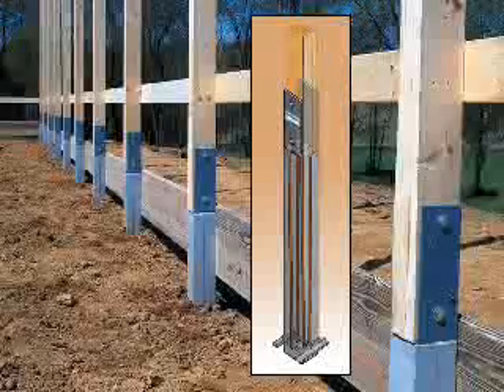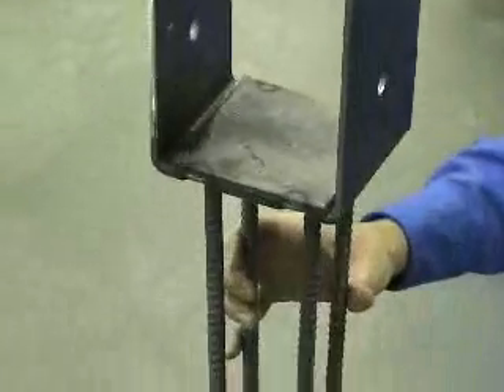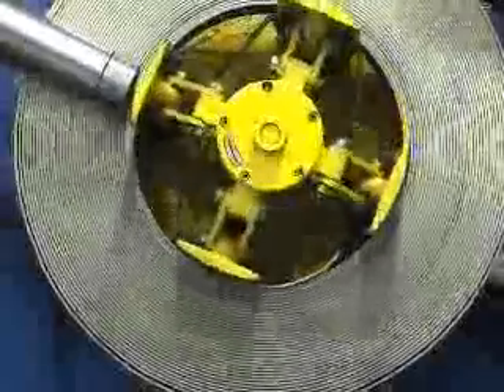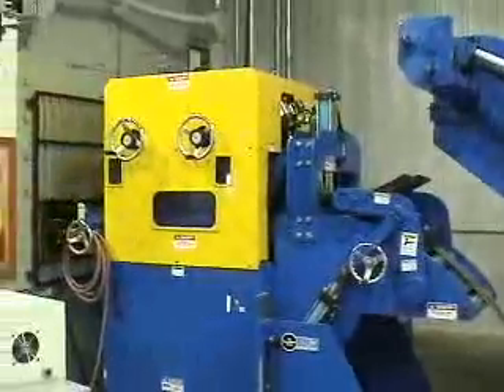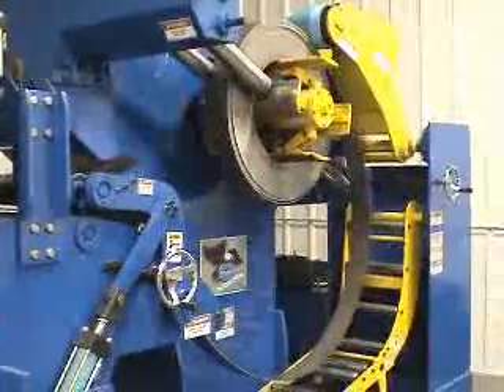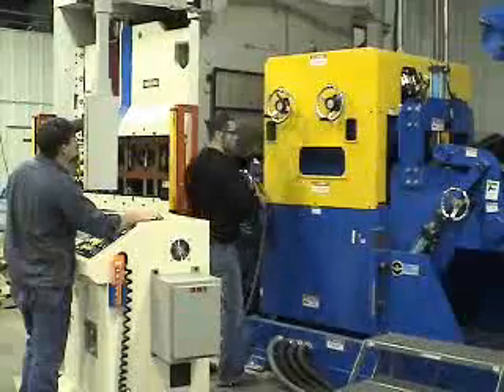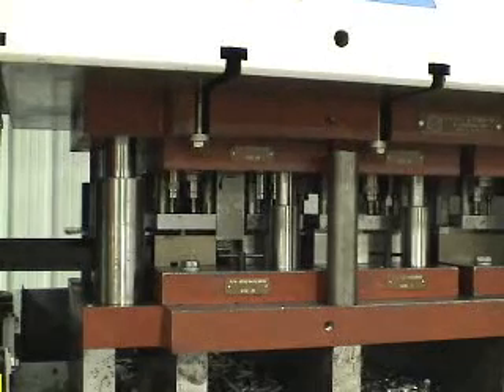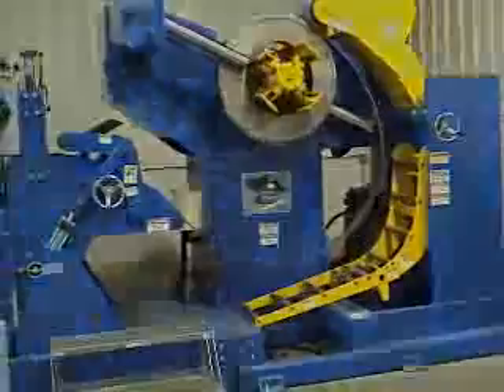Perma-Column - SpaceMaster CCL